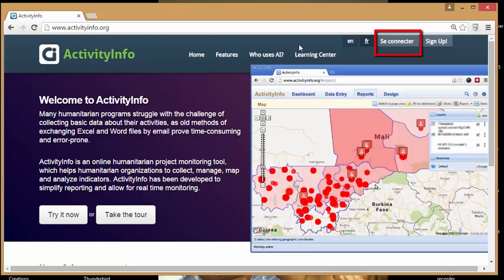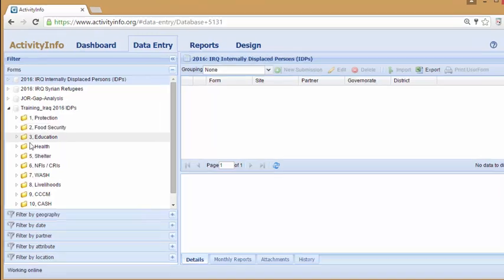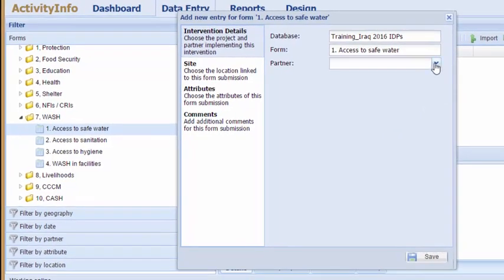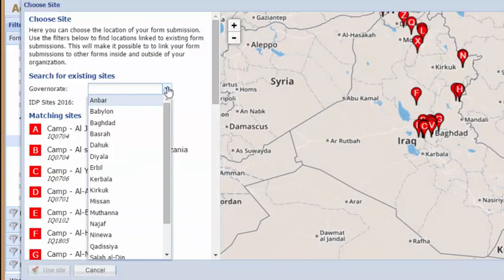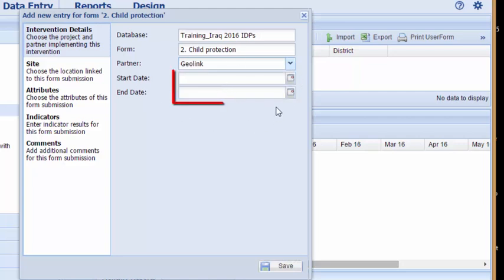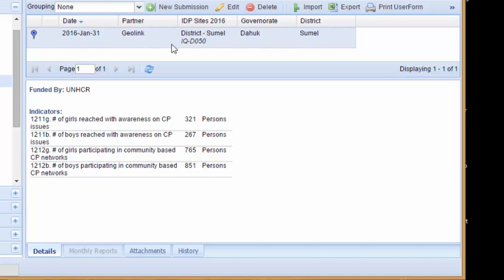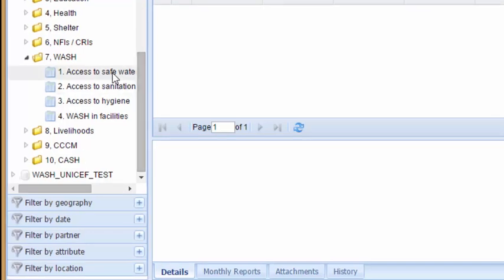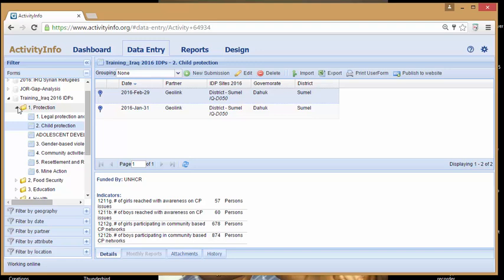ActivityInfo How to report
ActivityInfo is an online humanitarian project monitoring tool, which helps humanitarian organizations to collect, manage, map and analyze indicators. ActivityInfo has been developed to simplify reporting and allow for real time monitoring.